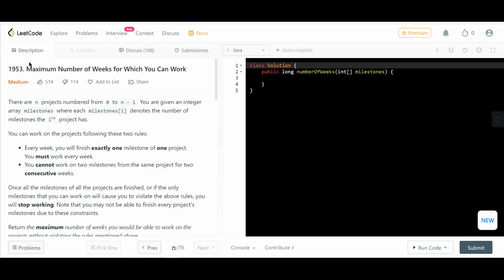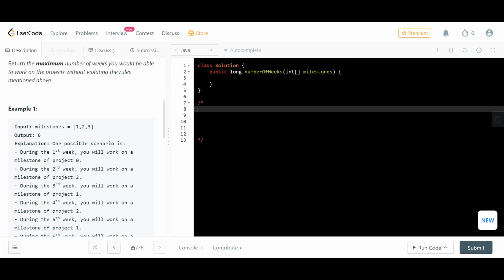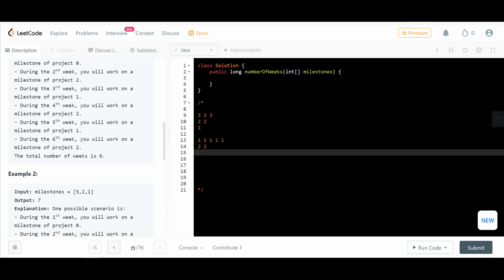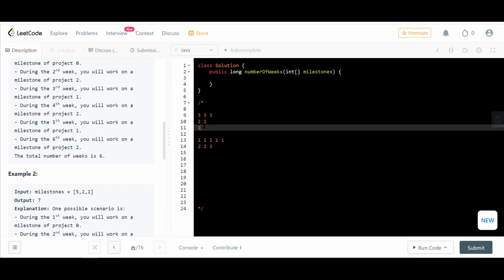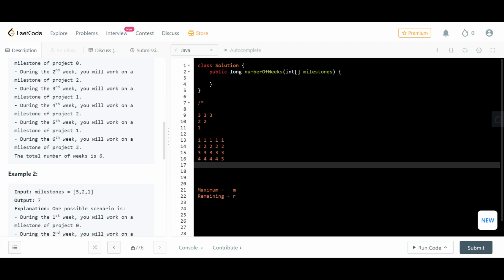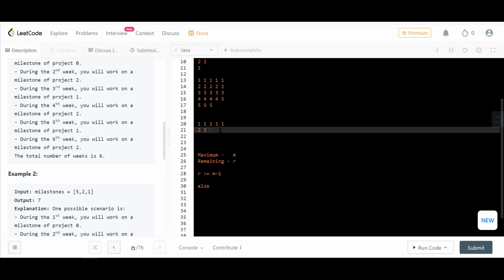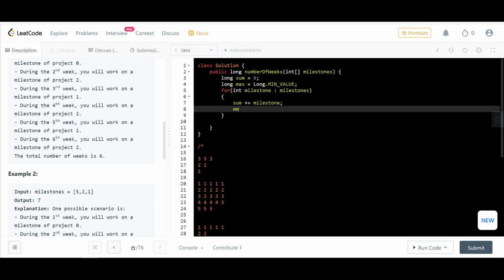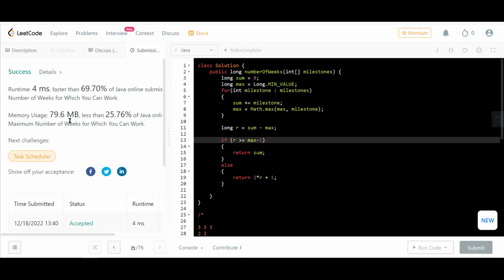Maximum Number of Weeks for Which You Can Work | LeetCode 1953 | Java